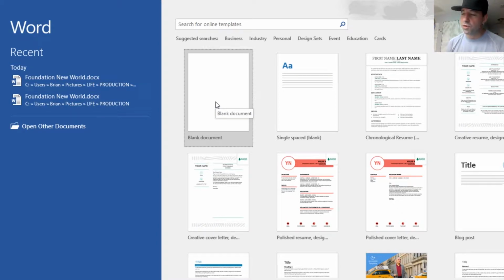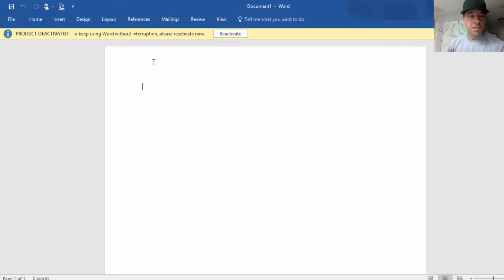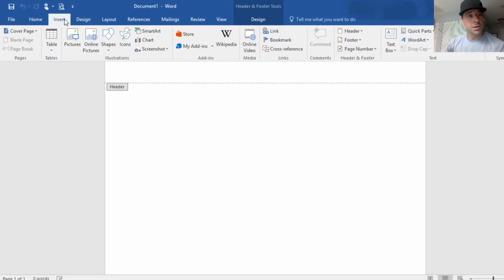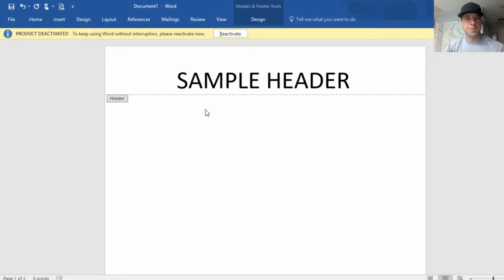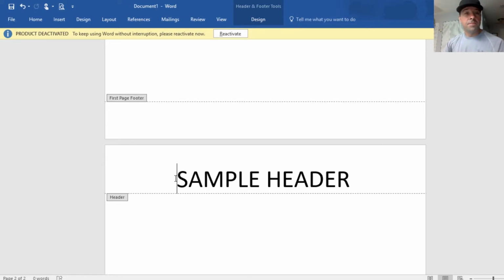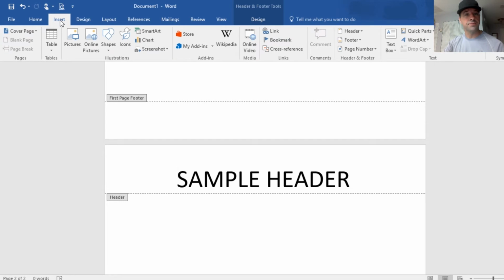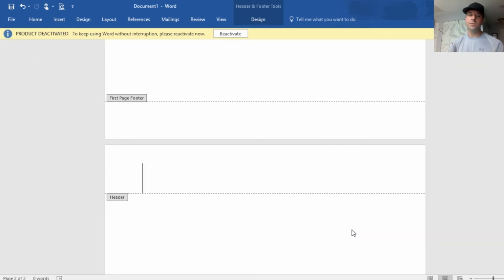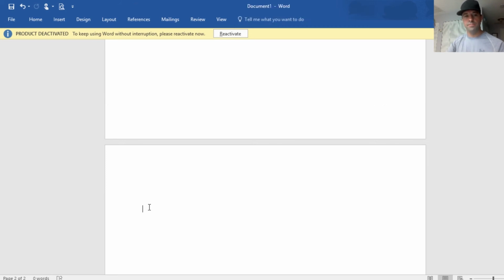HEADER only on one page, Microsoft Word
Sharing header only on one page; header different on page one using 2016 Microsoft Word program.